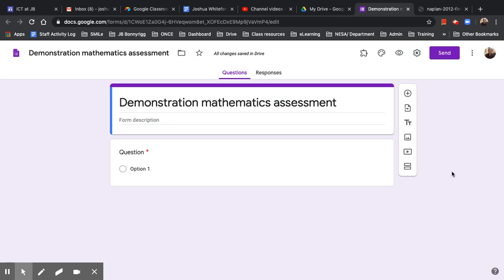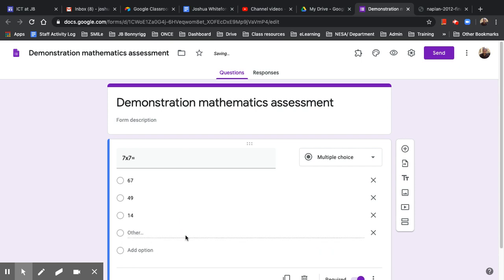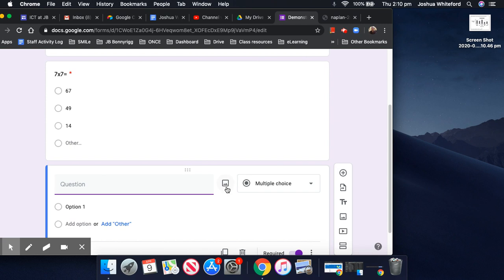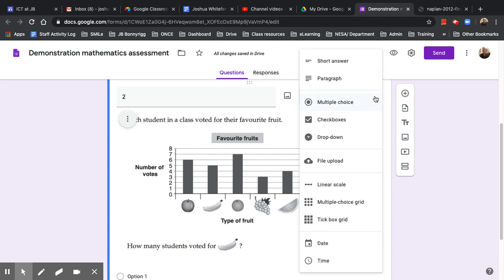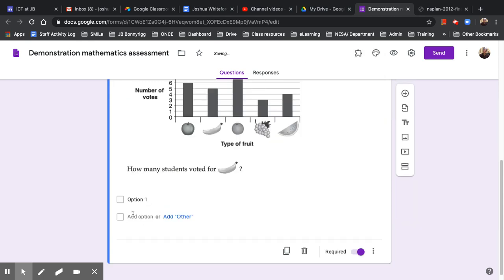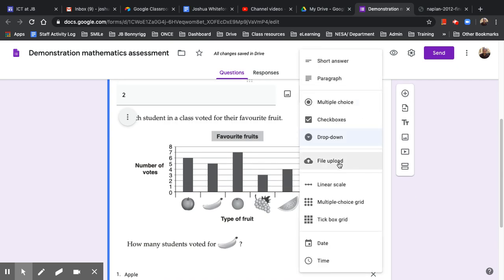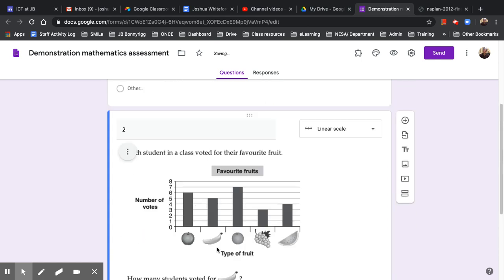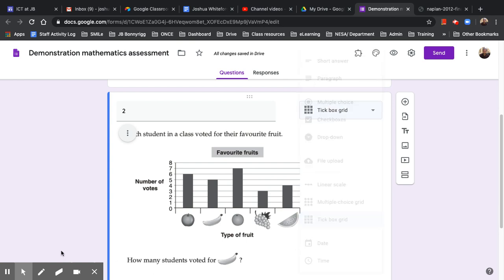Starting a Google form, setting questions, possible answer styles